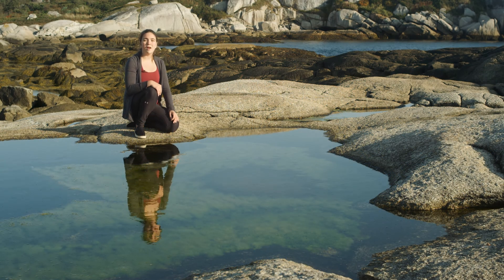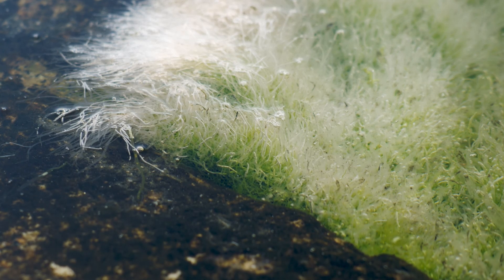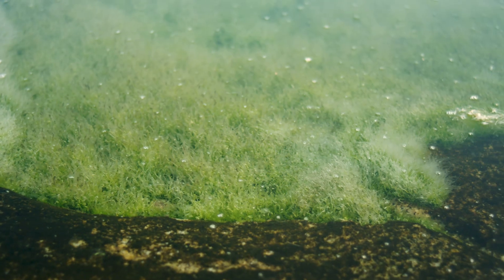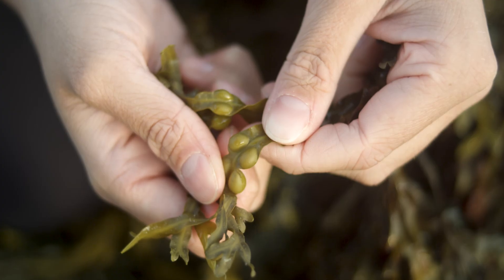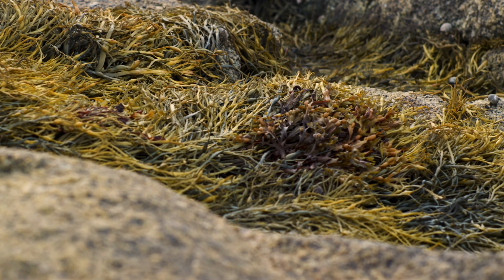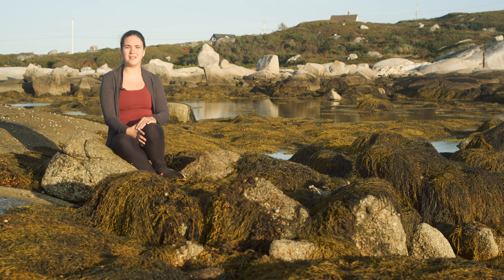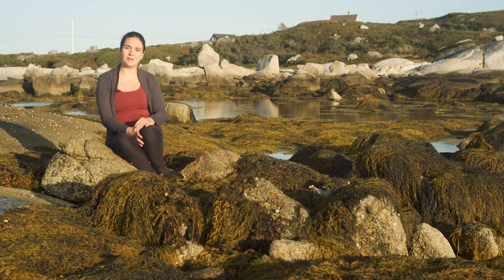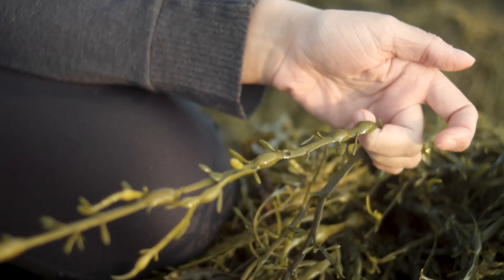Seaweed | In The Field | Seaweed Part 3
Today we’re in the field exploring the seaweeds that live in the rocky intertidal zone. Above the high tide mark in tidepools and high in the interidal zone live many different species of the green algae Ulva. Ulva is able to survive in the low salinity, high temperature, and high nutrient conditions of the high intertidal zone. Ulva also like really high levels of sunlight. The bulk of the intertidal zone is dominated by different species of brown seaweed. These seaweeds attach to the substrate with their holdfasts and are referred to as rockweeds. Many common species of rockweed are found in the genus Fucus, which are quick growing and smaller than other rockweeds. Ascophyllum nodosum is another common rockweed species. It is much longer lived and slower growing compared to the Fucus species, because of this it will eventually dominant areas it is present. Lower in the intertidal zone or outside the tidal zone is where you are more likely to find species of red algae, such as Chondrus crispus.

The Abyss is an educational video series that explores all aspects of the ocean from weird animal facts to basic oceanographic principles. Join us as we dive in

DFO. 1998. Rockweed (Ascophyllum nodosum).  DFO Sci. Stock Status Rep. C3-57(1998).
Sept JD. 2008. A Photographic guide to Seashore Life in the North Atlantic: Canada to Cape Cod. Prinnceto Univeristy Press. Princeton, New Jersey, USA. pp 149, 160-162, 169